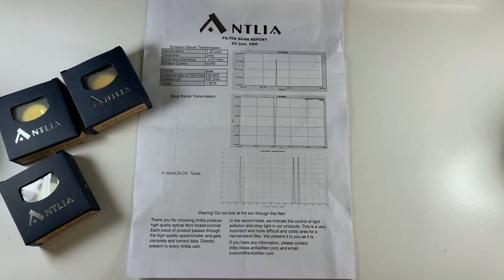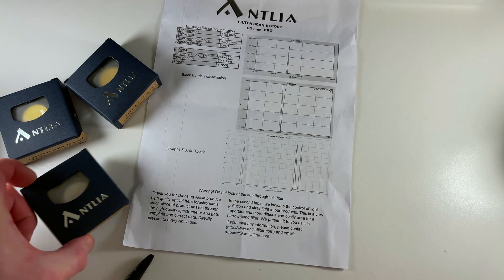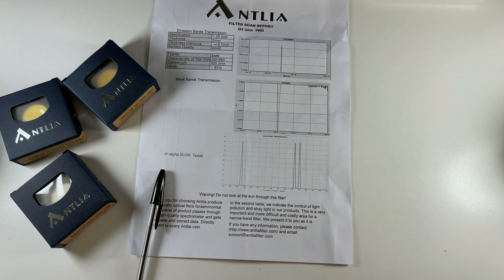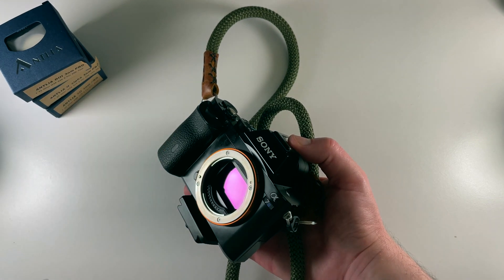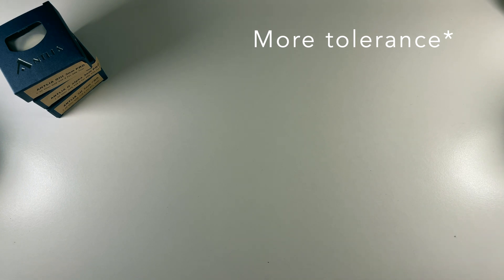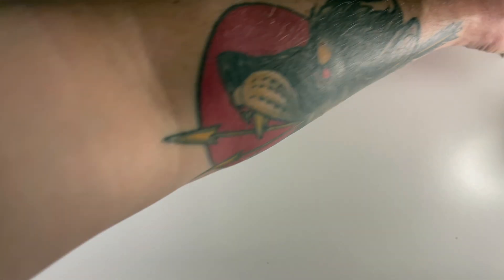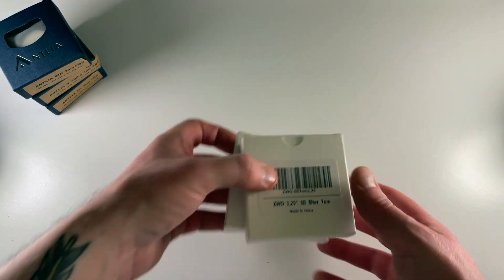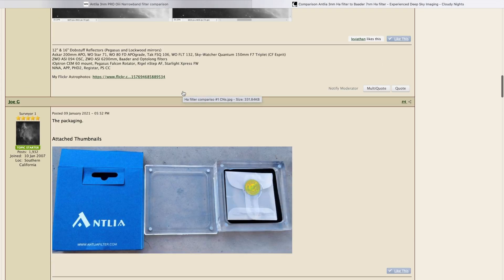Antlia 3nm "Pro" Narrowband Filters - unboxing!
Watch me get excited about the brand new 3nm “Pro” Antlia filters! I’ll briefly take you through my journey into narrowband imaging before unboxing and fitting the Antlia filters into my filter wheel.

- Intro/Outro - Reflection by OSO